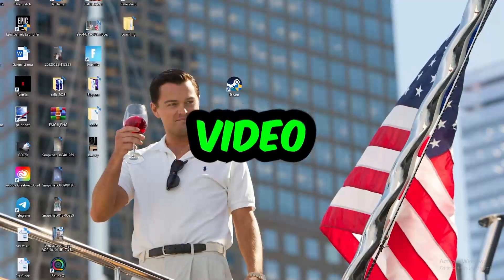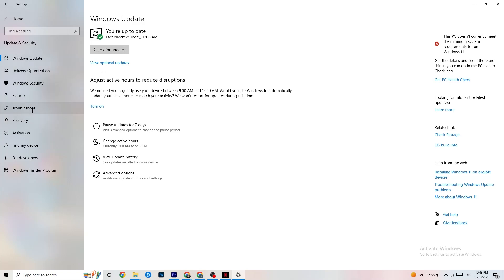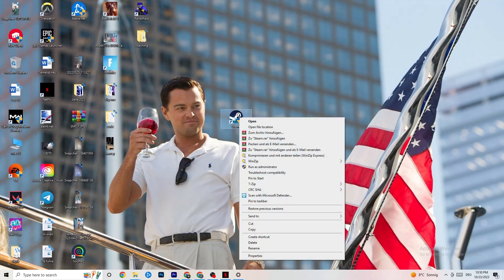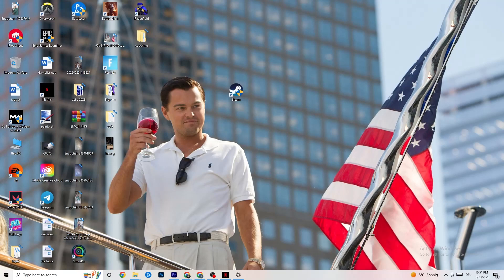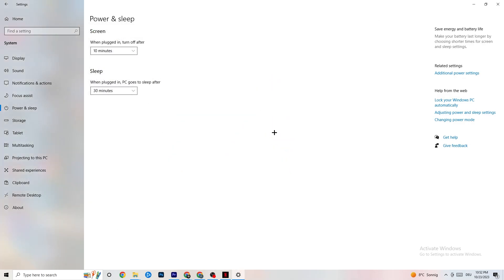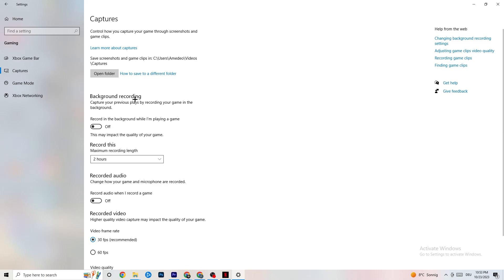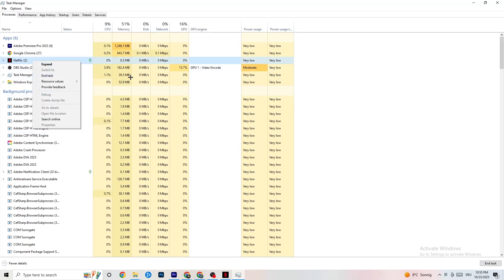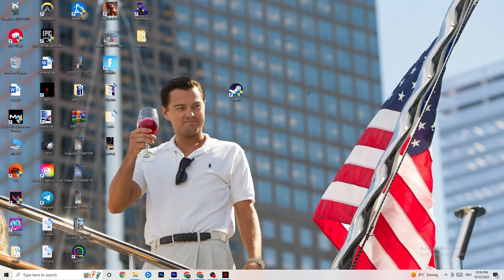How to Fix Jurassic World not Launching (100%Fix)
How to fix Jurassic World not launching on pc,
How to fix Jurassic World not opening on pc,
Jurassic World pc not launching,
Jurassic World pc not opening,
Jurassic World not opening on pc,
Jurassic World not launching on pc,
How to fix Jurassic World not launching on laptop,